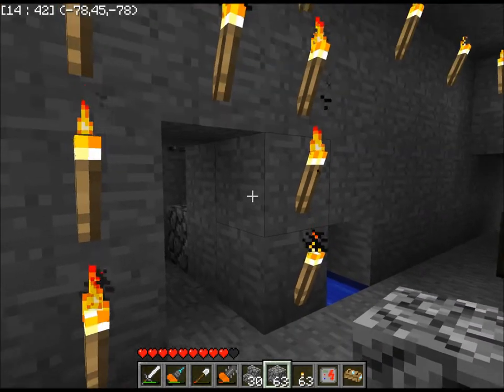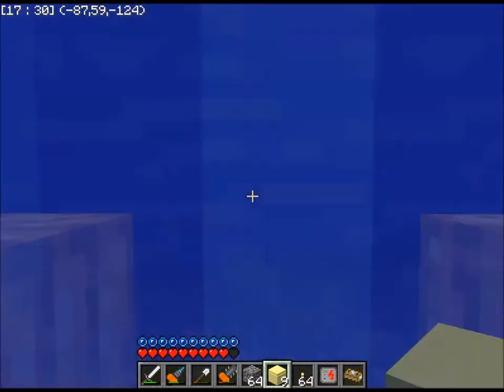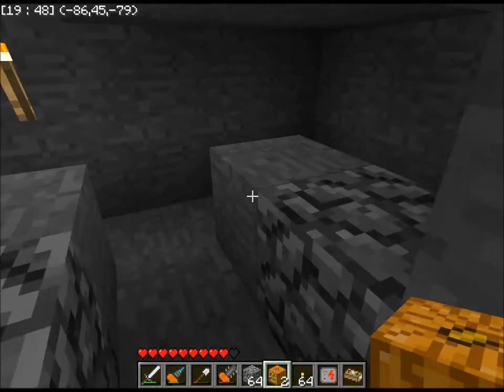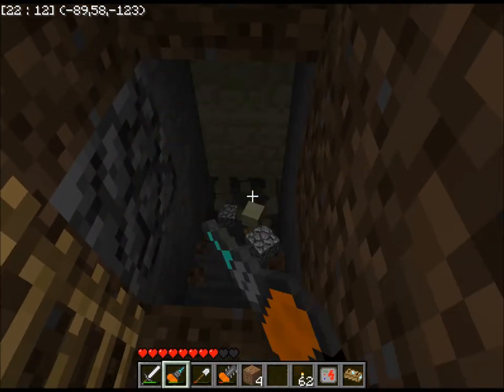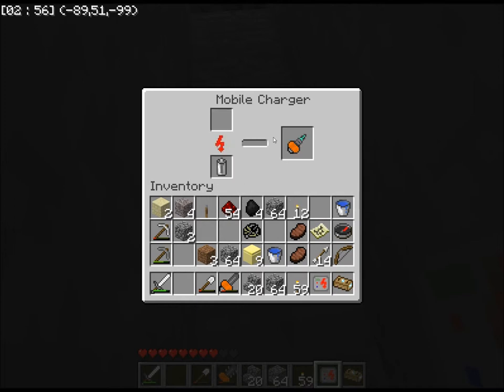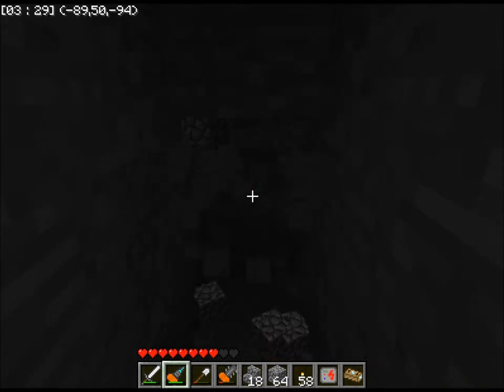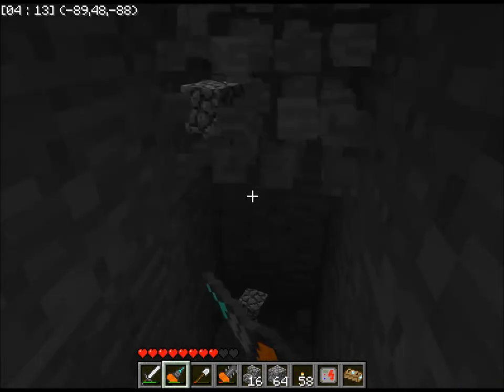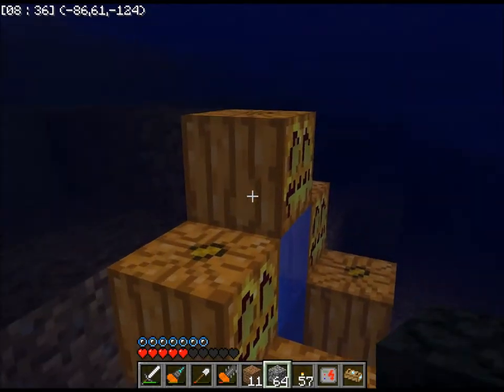Minecraft Lets Play Part 9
Episode 9 of my Minecraft Let's Play!

I explain part of how my gatehouse will work, and continue working on my base.
Also as to why this part is shorter than usual, I originally recorded parts 8 and 9 back to back, but after I cut some of the boring stuff out it ended up being only 50 minutes of gameplay. Which, once I split it into 2 parts to upload, resulted in this part being shorter.

Seed/Mod Info

I used this seed:

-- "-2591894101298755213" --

I use teleportation, world info, path tracker, and safe (a spawn highlighter) (NOTE: I altered the defaults for the teleport mod, teleporting now takes a block of glowstone, items takes stone.)

I use Portable Workbench only.

SDK's Mods

DISABLED MODS

BuildCraft

NOTE: I have temporarily disabled this mod to prevent it conflicting with the pistons mod. When I upgrade to 1.7 I will reinstall it.

NEW MODS

Pistons

Very cool mod. I have plans to make a cool hidden door with it.
FUTURE MODS